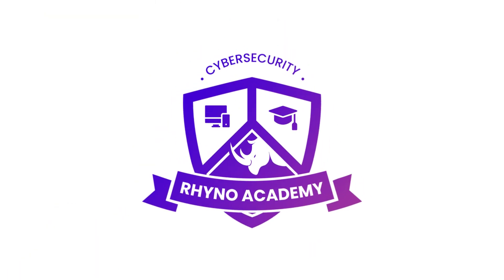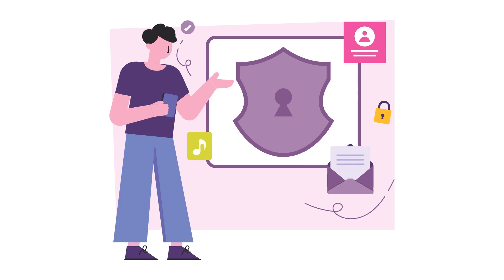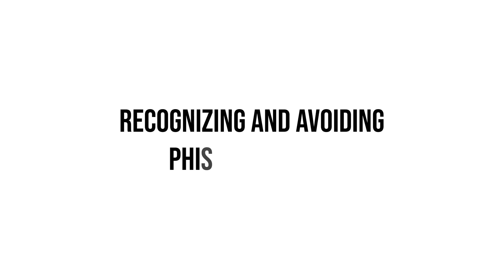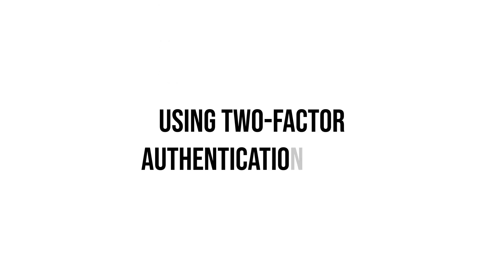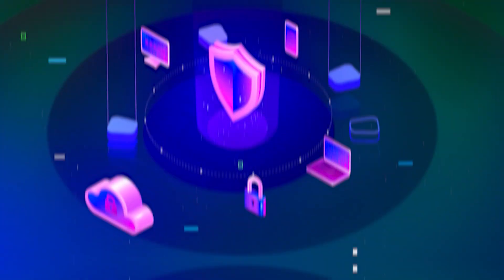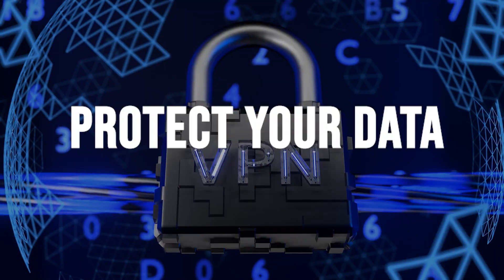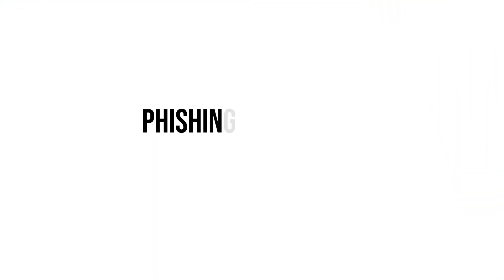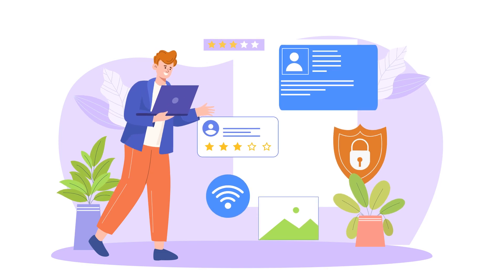📧 Email Security Best Practices | Cybersecurity Awareness Training CHAPTER 6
In the sixth segment of our comprehensive cybersecurity course, we focus on Email Security Best Practices—a crucial aspect of digital safety. Email remains one of the most widely used communication tools, but it’s also a prime target for cybercriminals. Understanding how to protect your email accounts can prevent data breaches, phishing attacks, and unauthorized access to sensitive information.

💡 Essential Security Practices:
Explore best practices such as using strong passwords, enabling two-factor authentication (2FA), and recognizing suspicious emails.

⚡ How Phishing Attacks Work:
Understand how cybercriminals craft deceptive emails and tricks they use to gain access to personal and organizational data.

🛡️ Email Encryption & Secure Communication:
Discover how encryption and security protocols protect sensitive information in transit.

🔍 Recognizing and Reporting Suspicious Emails:
Develop skills to identify fraudulent emails and learn how to report them effectively to prevent future attacks.

👥 Who Should Watch:

✅ Individuals: Protect your personal emails from scams and unauthorized access.
✅ IT Professionals: Strengthen your organization’s email security policies and mitigate risks.
✅ Students & Educators: Learn critical email safety practices to stay secure in academic and workplace environments.

🚀 Stay safe and secure—your inbox is your first line of defense!